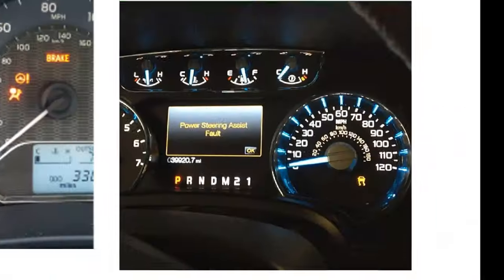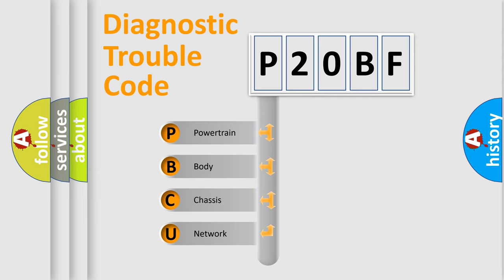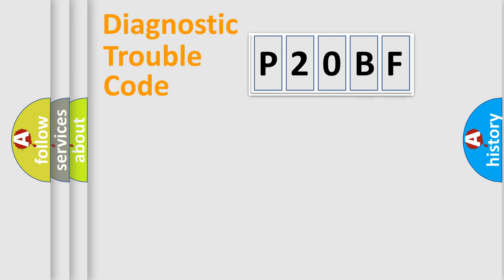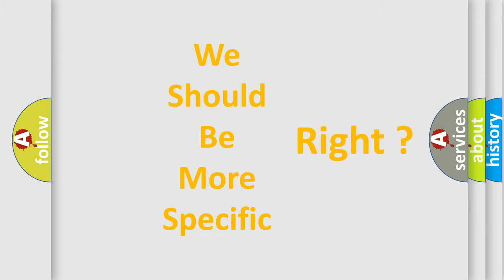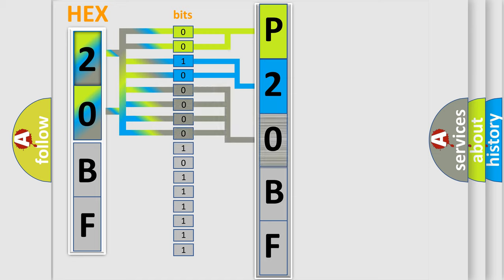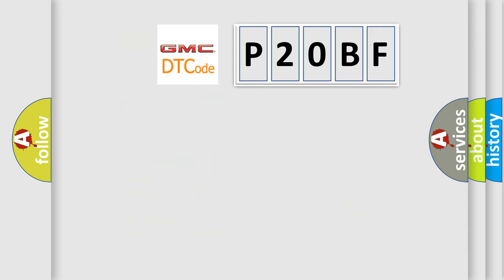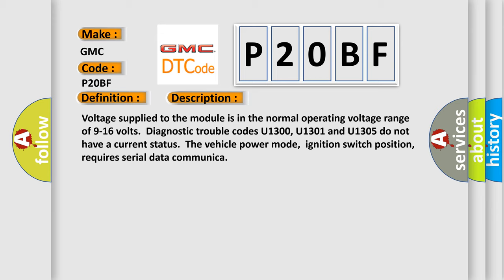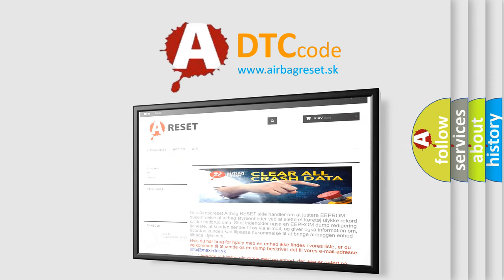DTC GMC P20BF Short Explanation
Contents:
0:21 Basic DTC analysis according to OBD2 protocol standard.
1:48 Insight into programming
2:58 A diagnostically understandable description of the Diagnostic Trouble Code
3:05 Basic error definition

Make:
GMC
Code:
P20BF
Definition:
Loss of AMP Communications
Description: